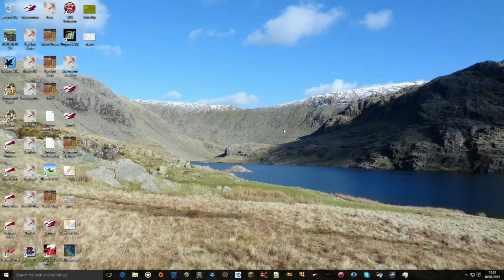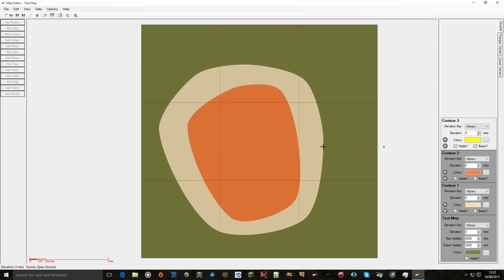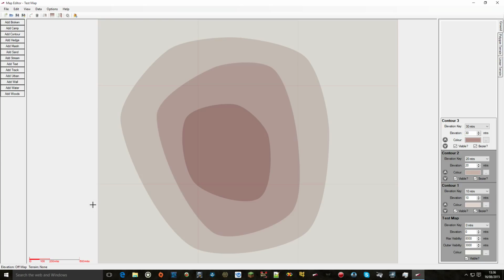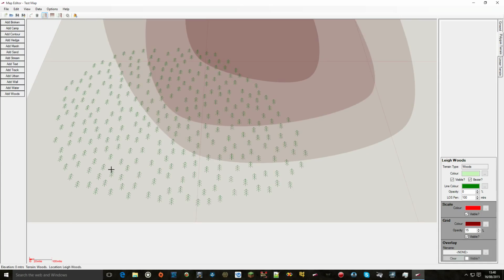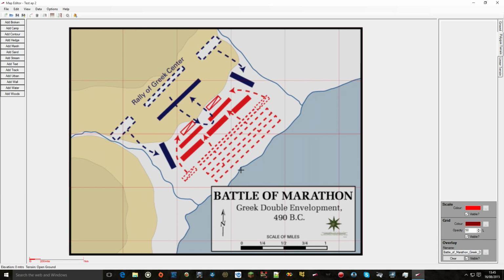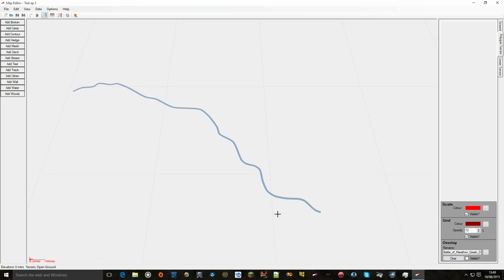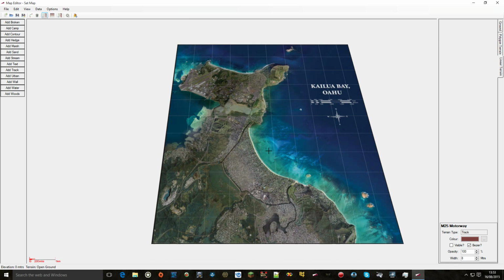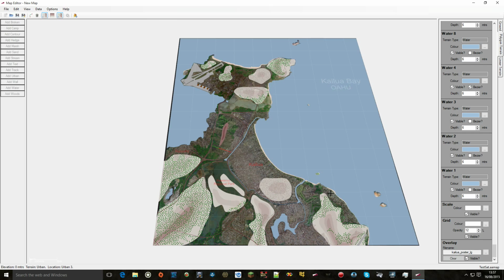Ancient Armies Mapping System Overview (Updated) Best viewed in HD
This is an up to date video that shows off the capabilities of the Ancient Armies mapping system.

At its core is a mathematically generated terrain model that is dynamically calculated on the fly. This provides for pixel perfect terrain detection, and a smooth continuous zooming capability with no loss of detail!